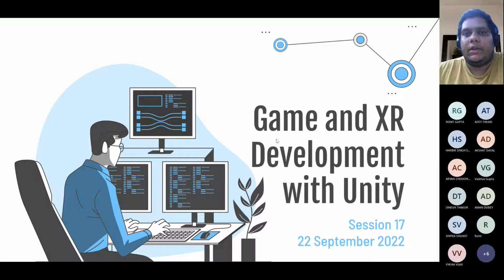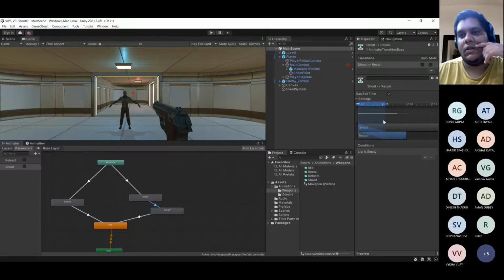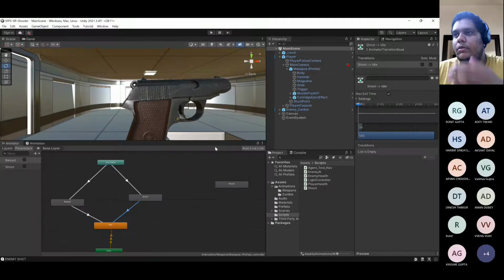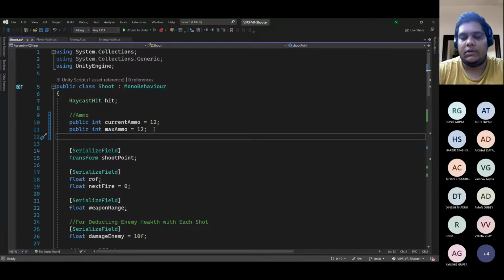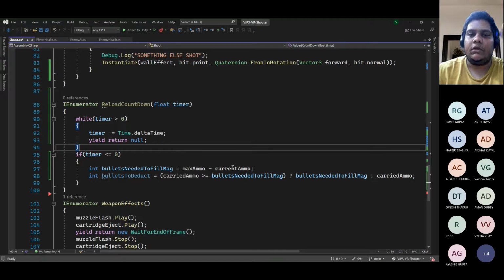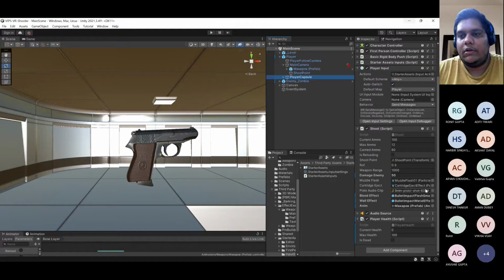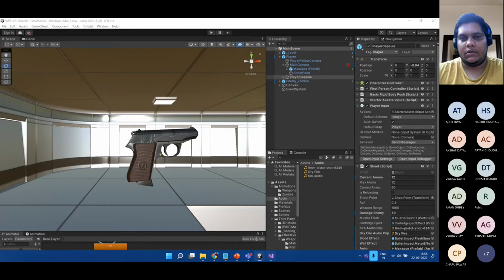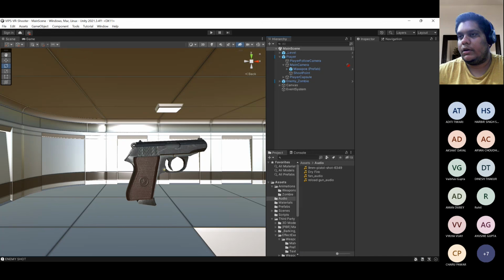[17] FPS - Ammo and Reloading - Game and XR Development using Unity